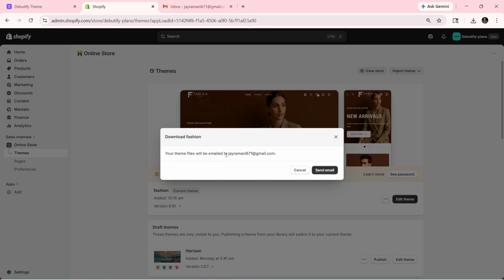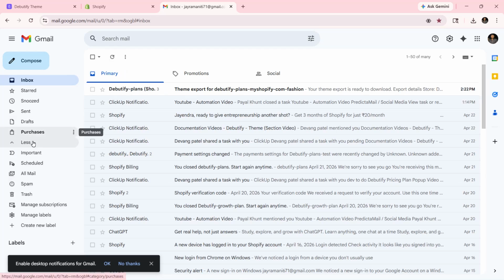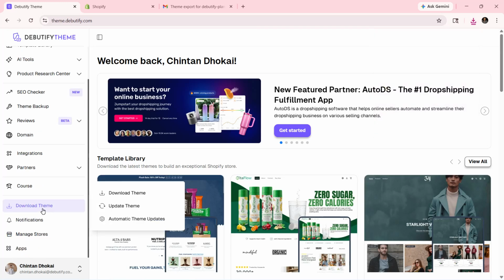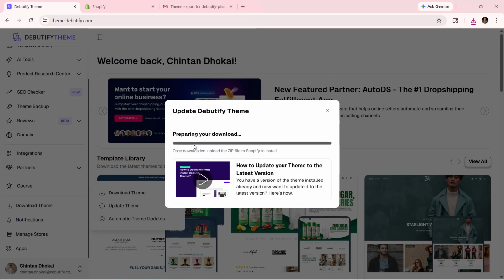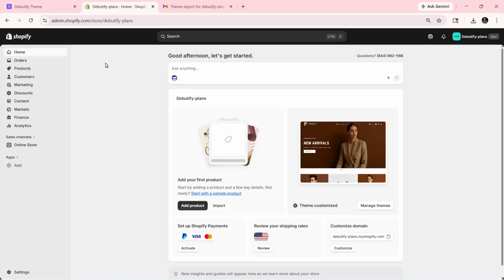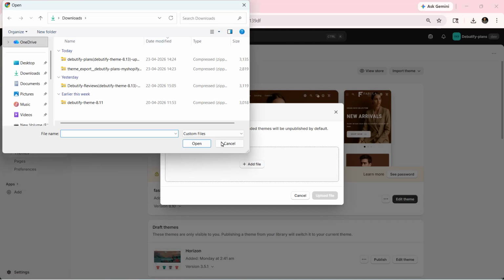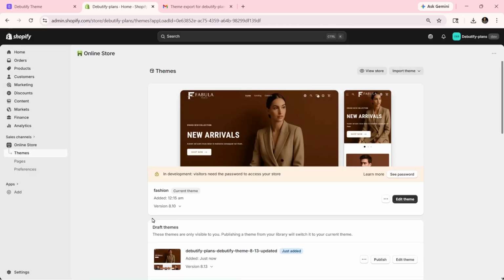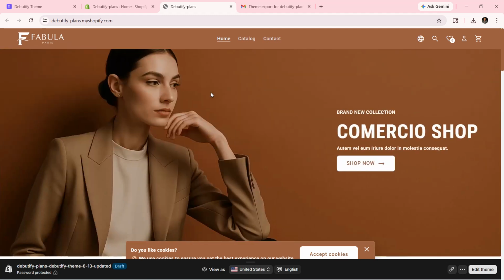How to Update Debutify Theme in Shopify (Step-by-Step Guide 2026)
🎥 Want to update your Debutify theme without losing your customizations?

➺ In this step-by-step tutorial, we’ll guide you through the complete process of updating your Debutify theme safely and efficiently.

➺ Whether you're a beginner or an experienced Shopify store owner, this guide will help you upgrade your theme while keeping your settings intact.

🔧 What You’ll Learn in This Video:
• How to download your current theme from Shopify
• How to update your theme using the Debutify Theme Manager
• How to upload the updated theme back to Shopify
• Tips to avoid common mistakes during theme updates
• How to preview and verify your updated store

⚠️ Important Tips:
✔ Always upload the theme in .zip format (do NOT extract the file)
✔ Check your email (including Spam/Promotions) for the download link
✔ Preview your theme before publishing to avoid issues

💡 Updating your Debutify theme ensures you get the latest features, improvements, and bug fixes — helping you build a better, faster, and more optimized Shopify store.

📌 Recommended For:
• Shopify beginners
• Debutify users
• Dropshipping store owners
• eCommerce entrepreneurs

Tools I recommend:
AI

🔧 AI Tools Featured:
• .Storedomains →